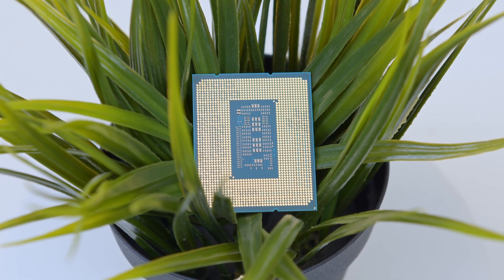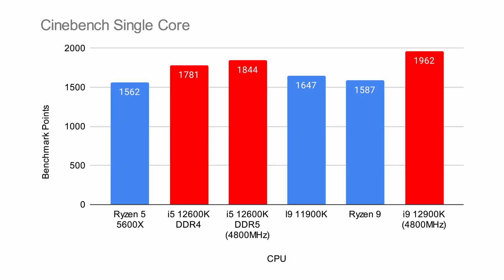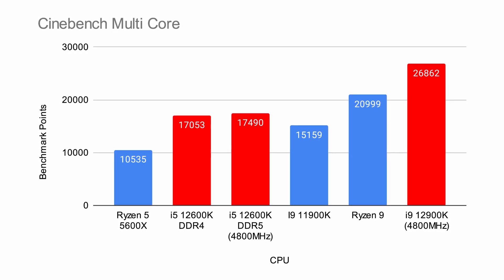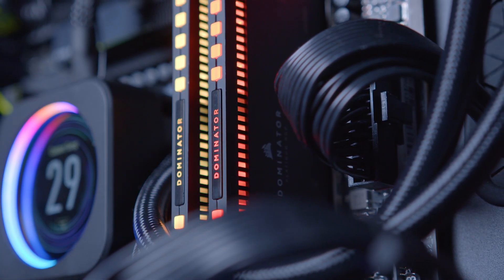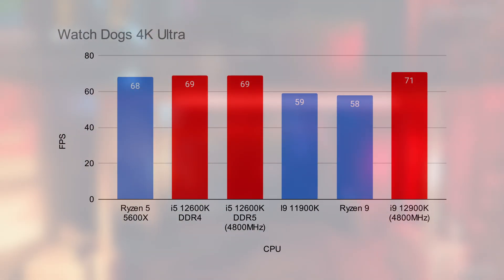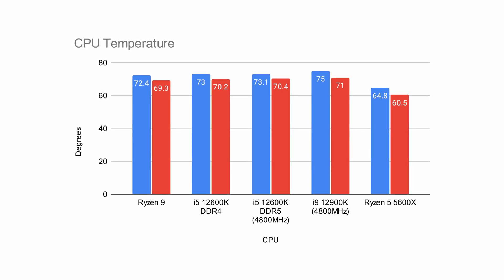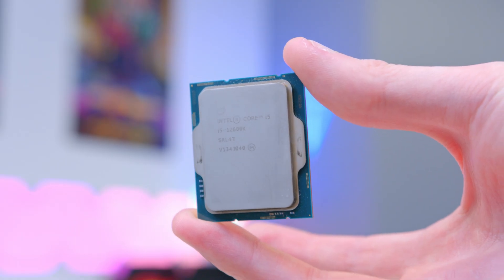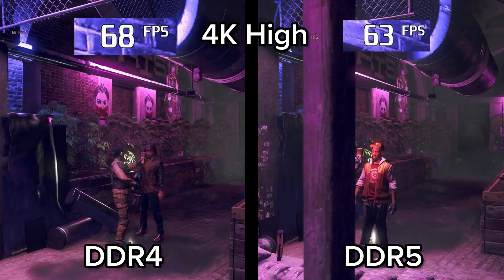Intel Core i5 12600K & i9 12900K Review & Benchmarks! [Intel Are BACK ON TOP! 👑]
Intel are back on top with their new 12th Generation Intel Core processors... but just how much better are they than the last generation and the current options from AMD. In this review we test out synthetic and gaming benchmarks to find out!

at Amazon (Intl. - PAID LINK)